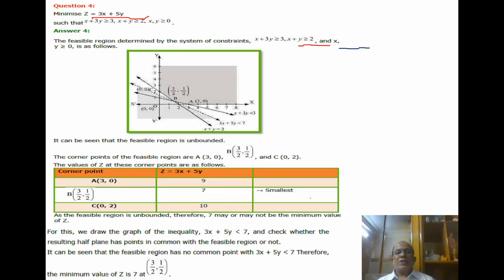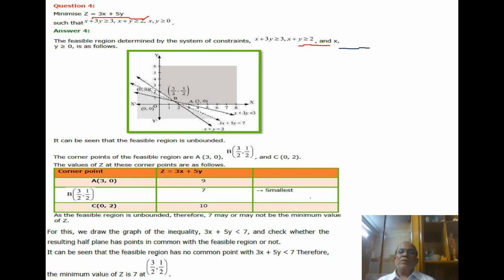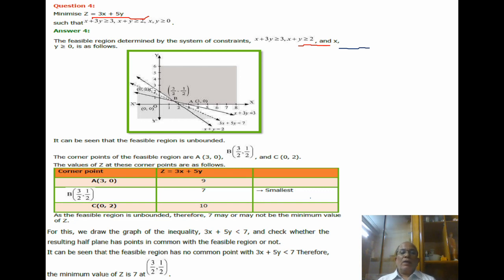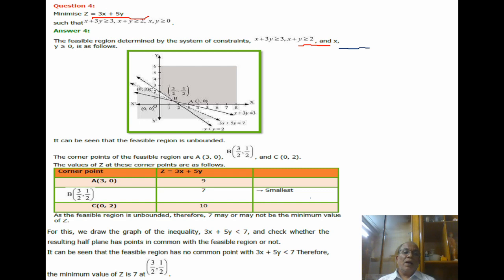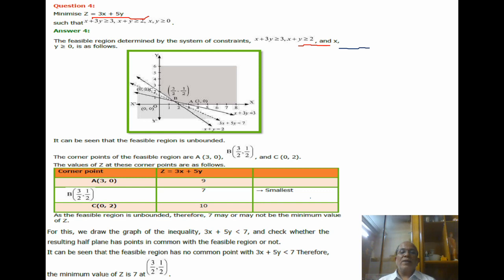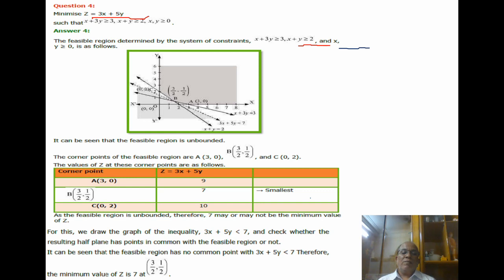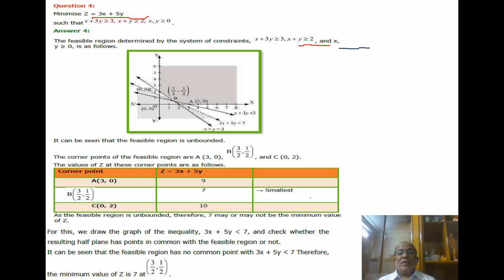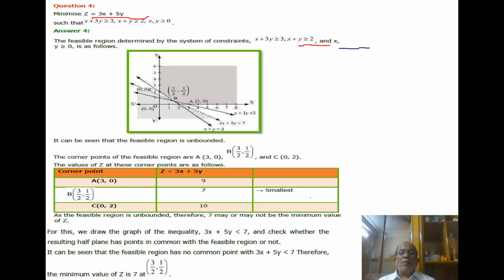Linear Programming NCERT Ex. 12 1 Question 4